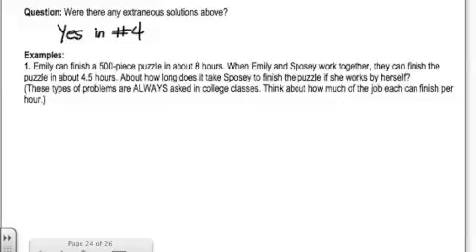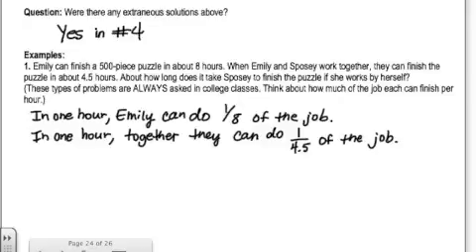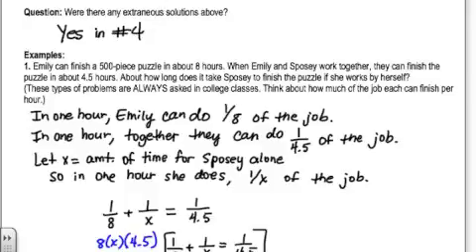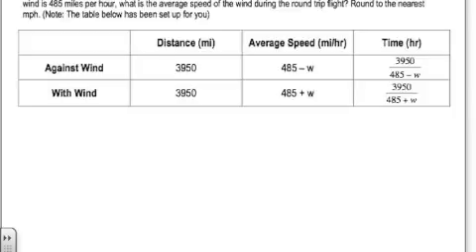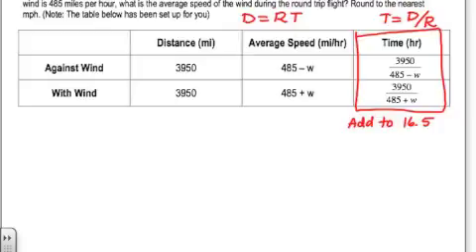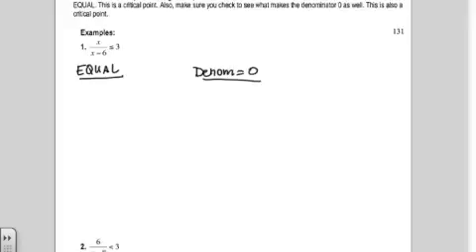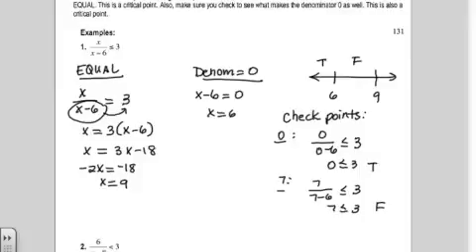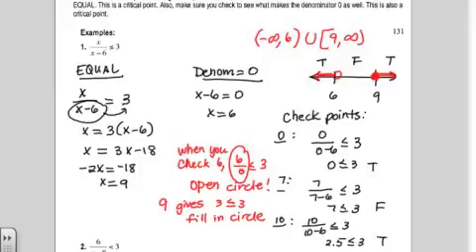9-6 part 2.m4v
Section 9.6 (part 1) - Solving Rational Equations and Inequalities